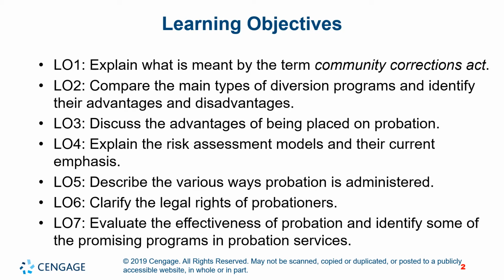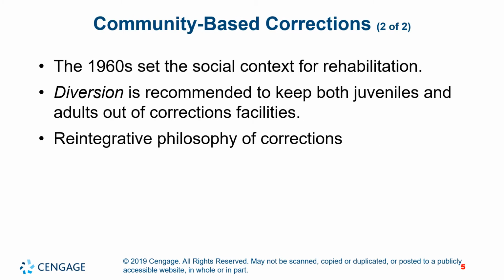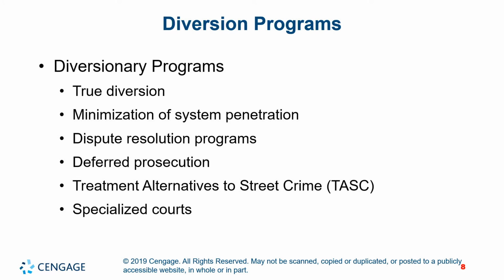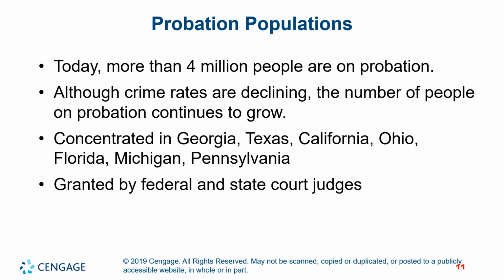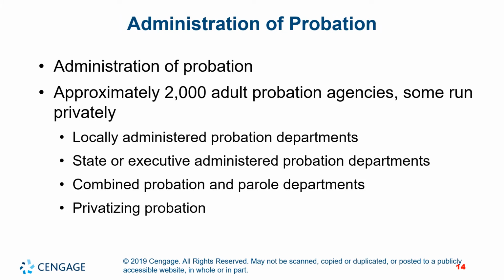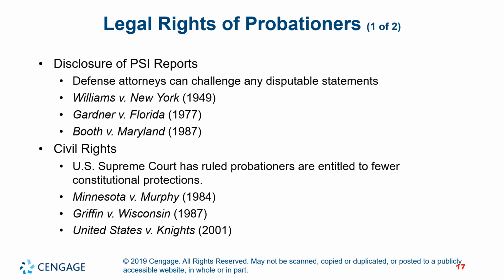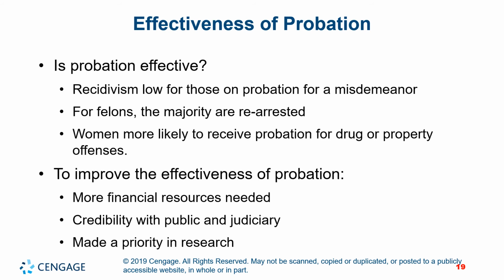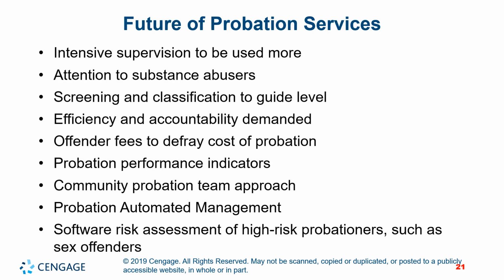Chapter 03 LECTURE ON COMMUNITY CORRECTIONS DIVERSION AND PROBATION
At the completion of reading chapter 3 and listening to the overview lectures students should be able to:
1.  Explain what is meant by the term community corrections act.
2.  Compare the main types of diversion programs and identify their advantages and disadvantages.
3. Discuss the advantages of being placed on probation.
4. Explain the risk assessment models and their current emphasis.
5. Describe the various ways probation is administered.
6. Clarify the legal rights of probationers.
7. Evaluate the effectiveness of probation and identify some of the promising programs in probation services.